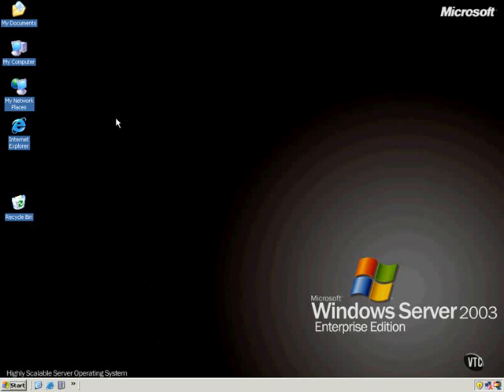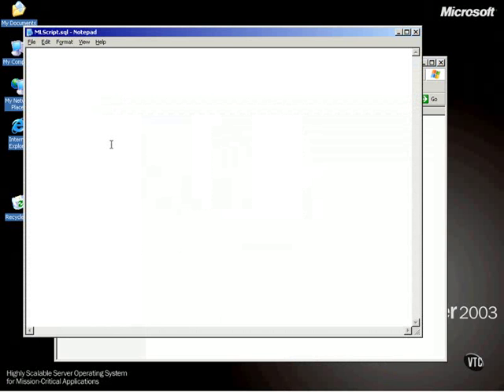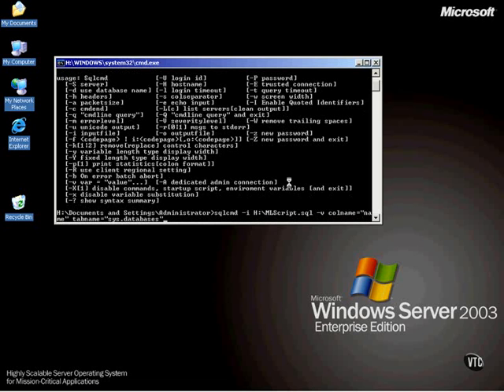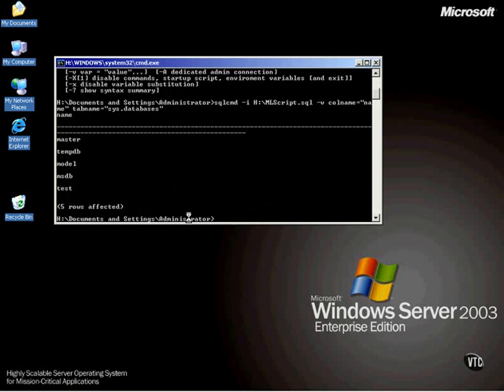SQL Server 2005 Part 3.8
SQL CMD variables